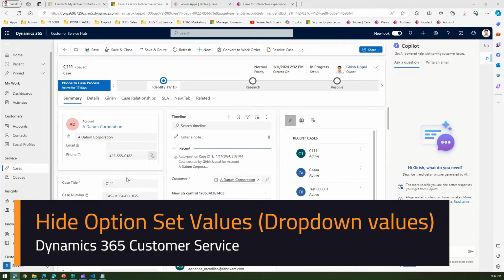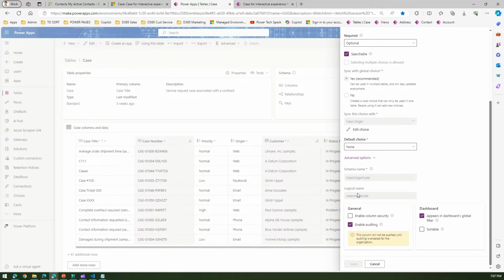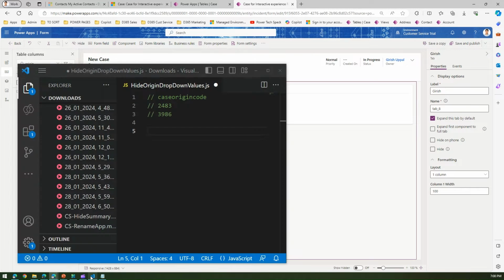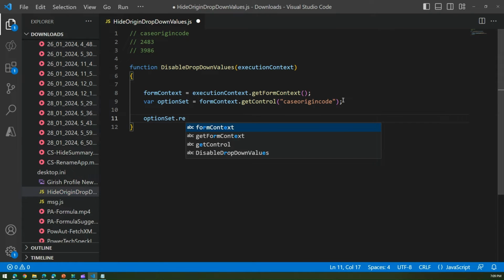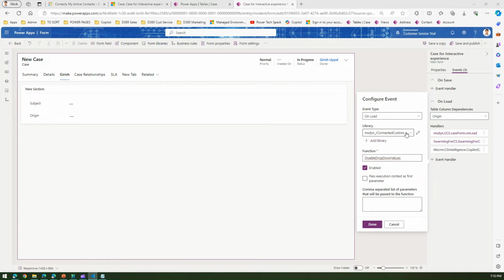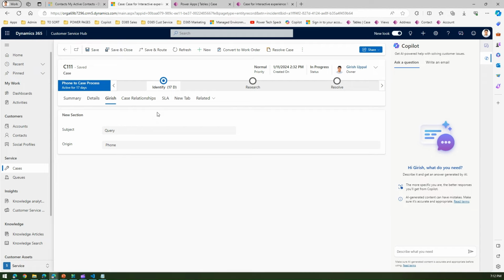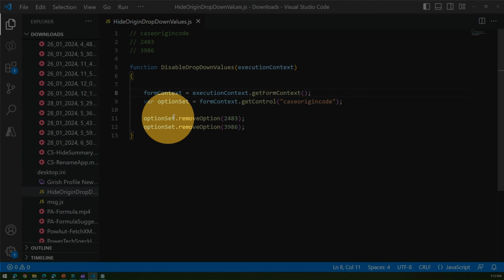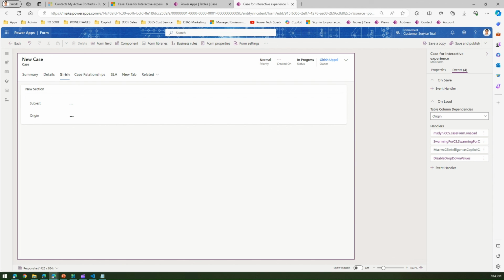How to hide option set values using JavaScript in Model driven app (Dynamics 365 Customer Service)?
This video demonstrates how to hide option set values or drop-down values in model driven apps in Microsoft Dynamics 365 Customer Service app.

Girish Uppal provides a tip to write a simple JavaScript to hide unwanted drop-down values for an Option Set column.